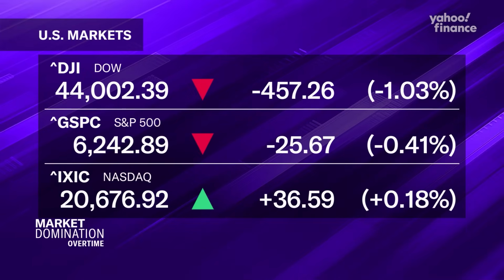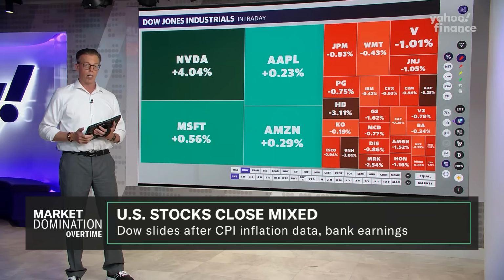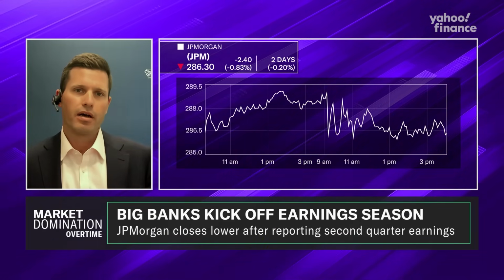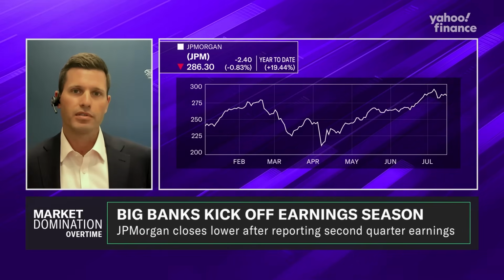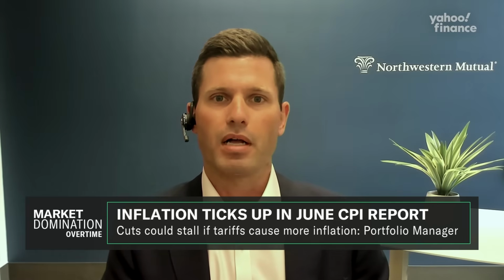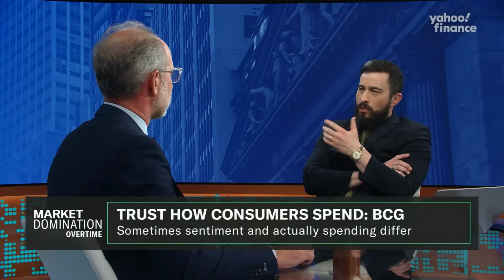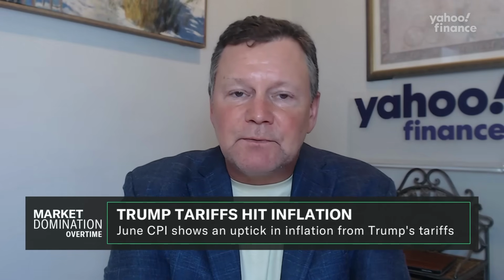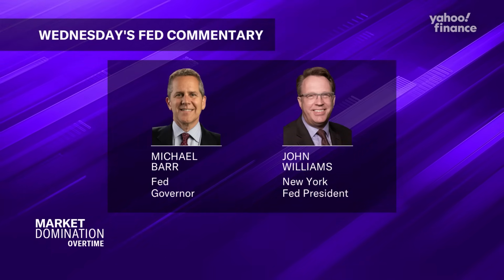Stocks close mixed, checking in on the state of the consumer, tariff impact on inflation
Here are some of the stories covered on Market Domination Overtime for Tuesday, July 15.
Stocks ended the day mixed with bank earnings, inflation data, and news out of Nvidia being big drivers of the market action.
The latest CPI report revealed that inflation rose in June. Host Josh Lipton talks to experts about what the data reveals about the consumer and the impact of President Trump's tariffs.